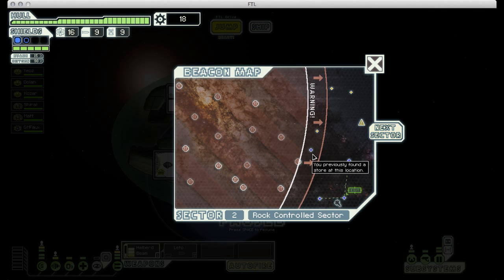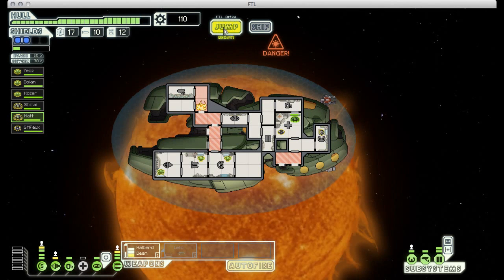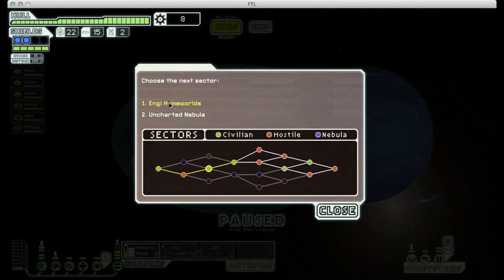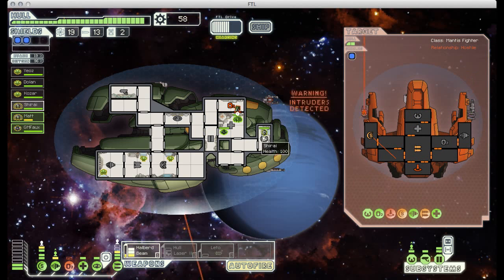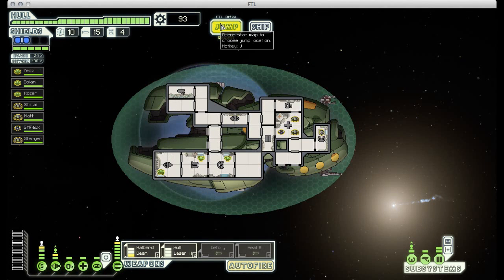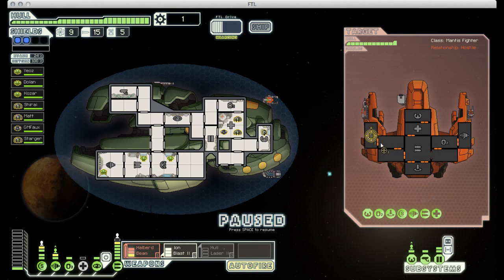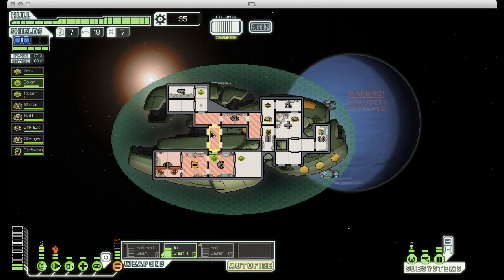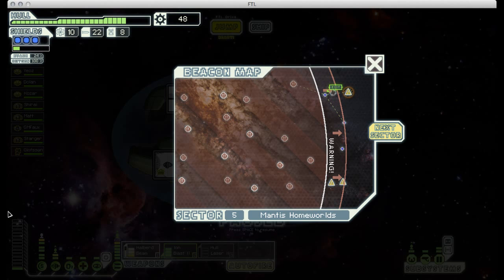FTL Playthrough- Zoltan Ship (Easy Mode 'Cause I'm A Wimp) Part 2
Zoltan kind of look like little green smurfs to me.